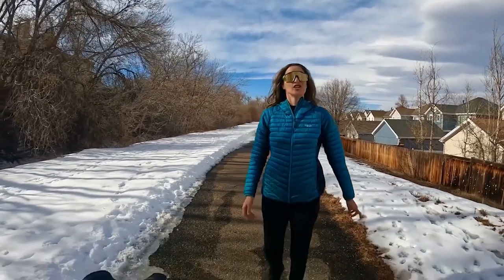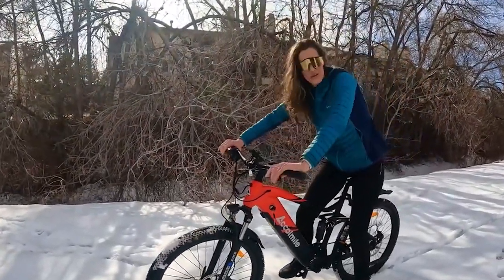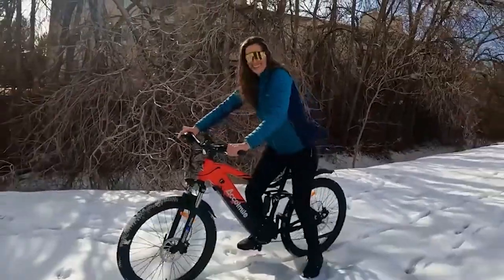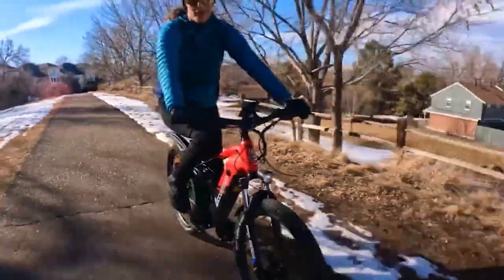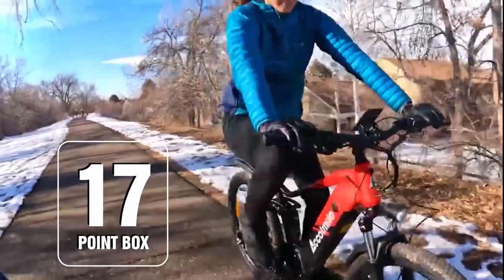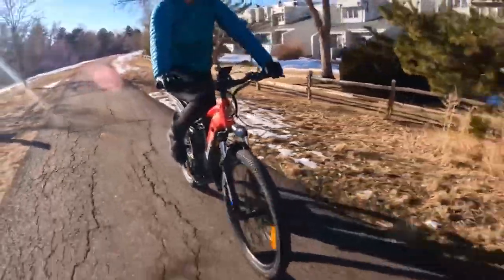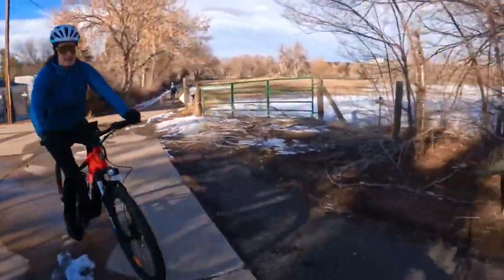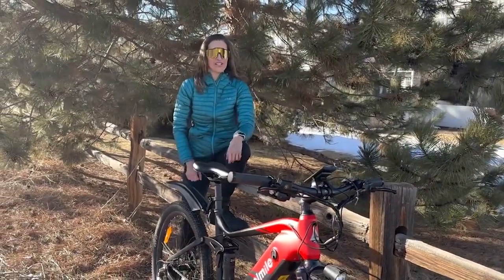🚴‍♀️🔥First impressions of the Accolmile Cola Bear e-MTB Mid-drive motor madness🚴‍♀️🔥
🚴‍♀️🔥Like and follow us to know about ✏️first impressions of the Acclomile Cola Bear e-Mtb Mid-drive motor madness🚴‍♀️🔥